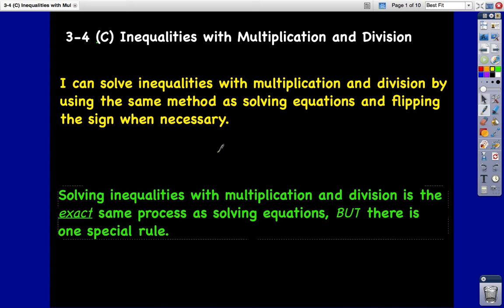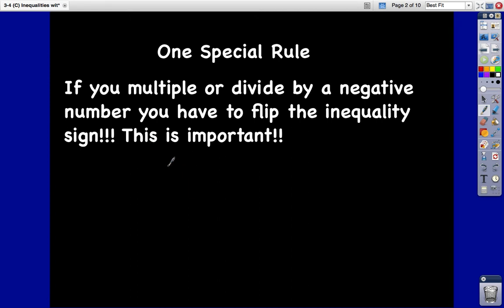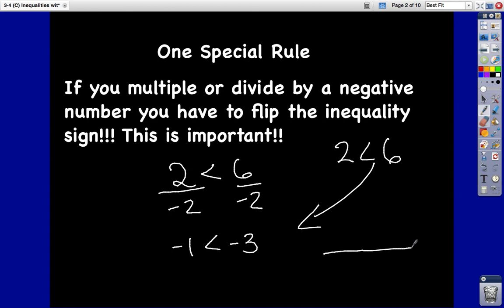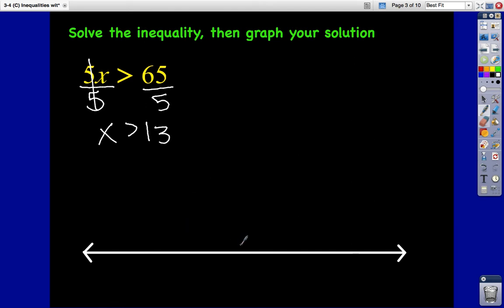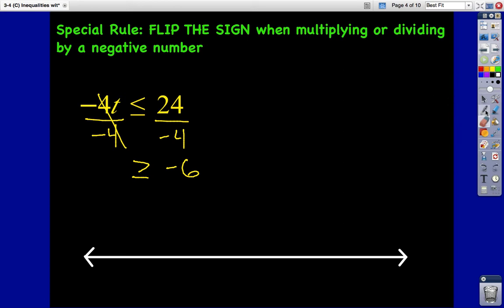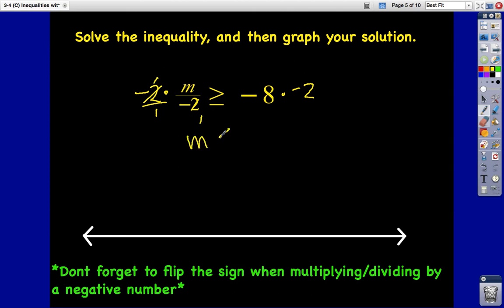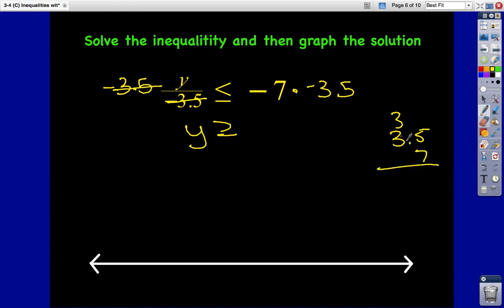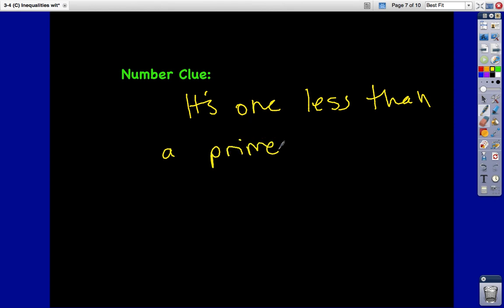Inequalities with Multiplication and Division